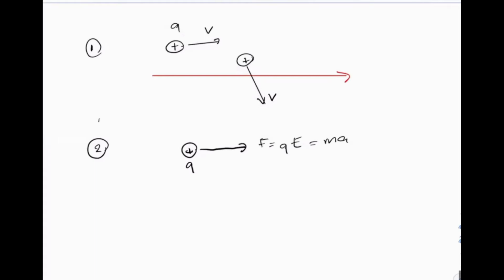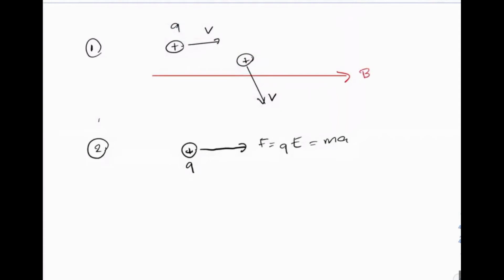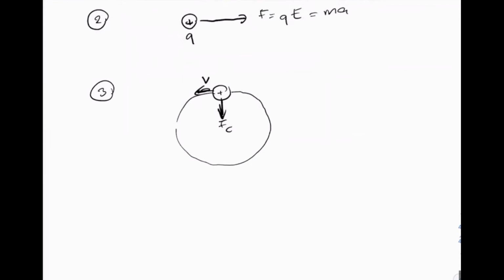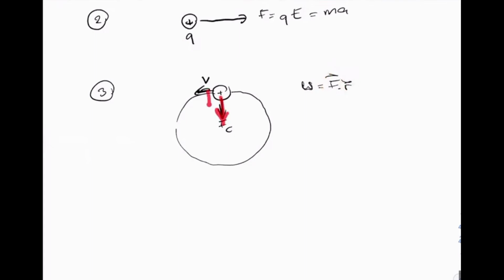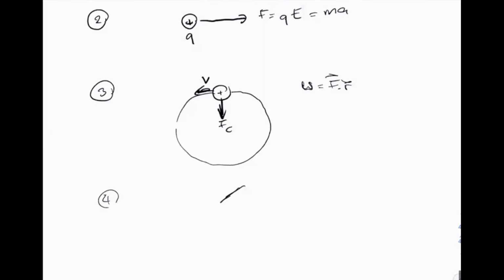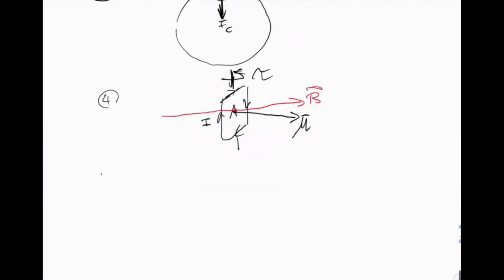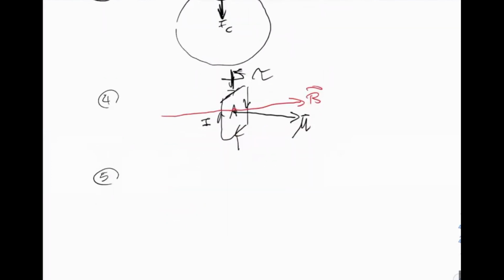Test 7 - Conceptual: Magnetism